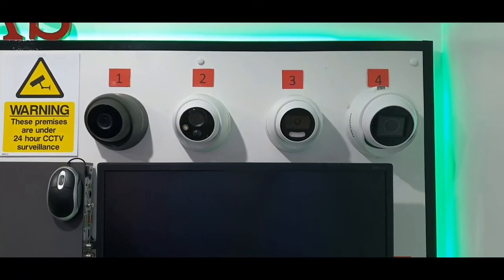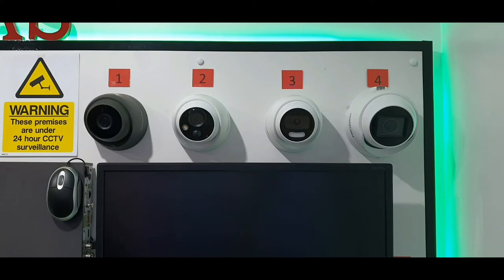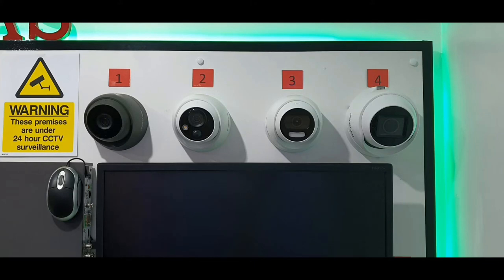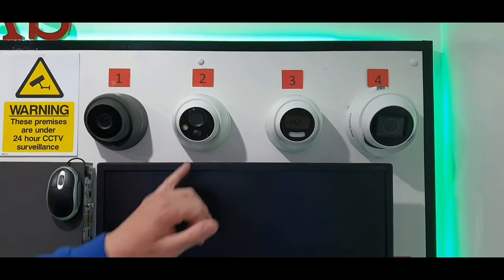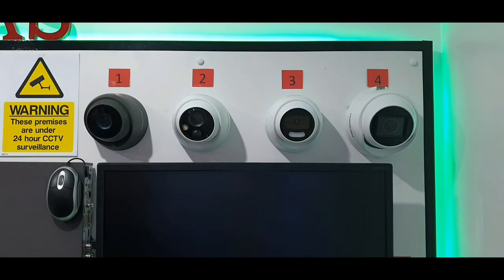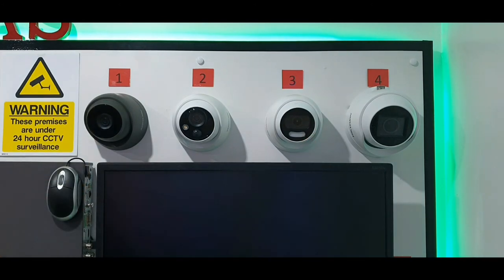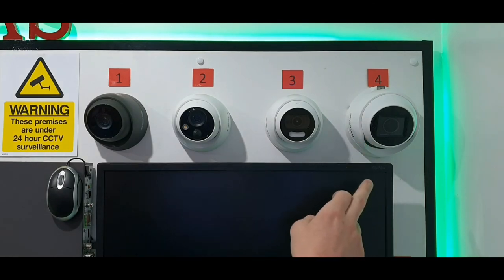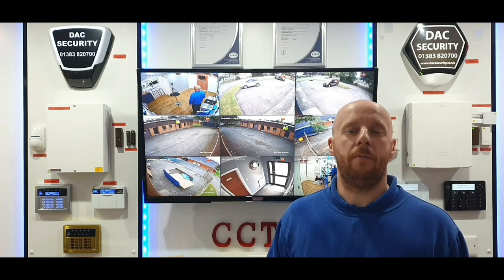An overview of some of the cameras we have in our showroom